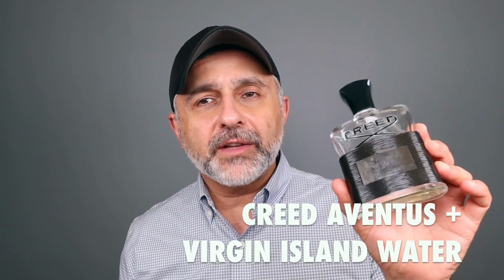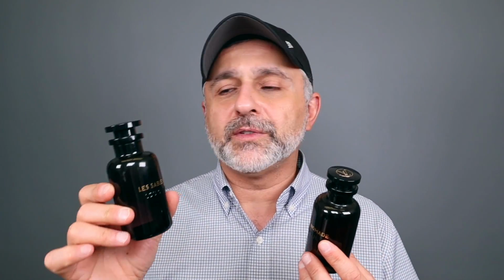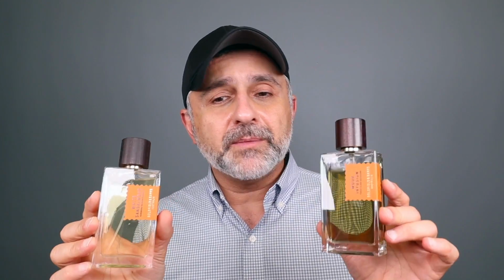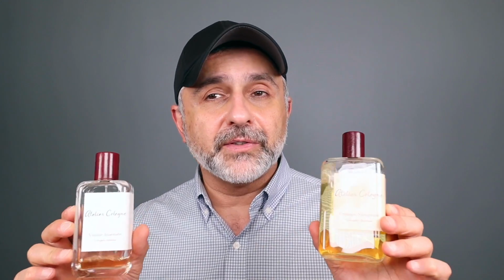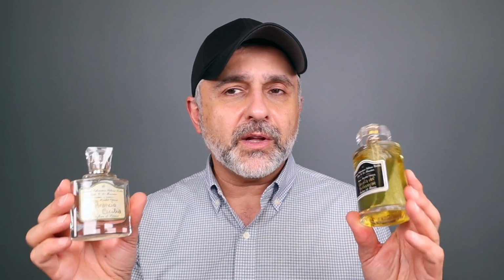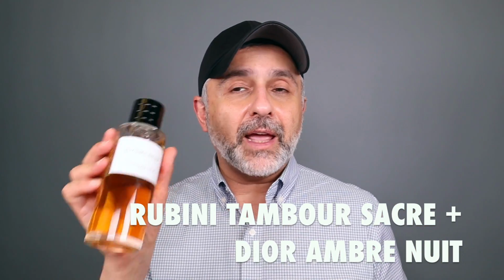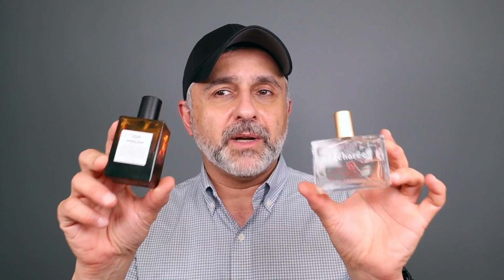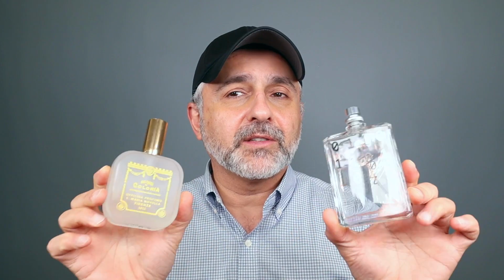20 FAVORITE FRAGRANCE LAYERING COMBINATIONS | Layer Two Fragrances To Make A Unique New Fragrance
20 Favorite Fragrance Layering Combinations | Layer Two Fragrances To Make A Unique New Fragrance

20 Favorite Fragrance Layering Combinations | Layer Two Fragrances To Make A Unique New Fragrance

Today it's all about Layering Fragrances and 20 of my most favorite Fragrance Layering Combos. If you like to have 3 Fragrances when you combine 2 then this is your video. You can also catch my How To Layer Fragrances Video and you can also catch my video all about layering Nishane Hacivat + Nishane Hundred Silent Ways Video

Do you enjoy Layering Fragrances? Have you tried these Layering combinations? What are your favorite Perfume Layering Combinations?

NISHANE HACIVAT + NISHANE A HUNDRED SILENT WAYS
CREED AVENTUS + CREED VIRGIN ISLAND WATER
AKRO SMOKE AND DIOR BOIS D’ARGENT
LOUIS VUITTON OMBRE NOMADE + LOUIS VUITTON LES SABLES ROSES
GOLDFIELD & BANKS WHITE SANDALWOOD + GOLDFIELD & BANKS WOOD INFUSION
GUERLAIN OUD MYSTERIEUX + MOLTON BROWN ROSE ABSOLUTE
ATELIER COLOGNE VANILLE INCENSEE + ATELIER COLOGNE ORANGE SANGUINE
STRANGELOVE NYC DEAD OF NIGHT + MASAKI MATSUSHIMA CHOCOLAT MAT
JULIETTE HAS A GUN VANILLA VIBES + MAISON MARGIELA BEACH WALK
JO MALONE OUD & BERGAMOT + ORANGE BLOSSOM
TIZIANA TERENZI URSA + AKRO HAZE
I PROFUMI DI FIRENZE VANIGLIA DEL MADAGASCAR + ARANCIO
INDULT TIHOTA + DAME PERFUMERY CHOCOLATE MAN
BY KILIAN - BLACK PHANTOM + INTOXICATED
at a Discount
at a Discount
GUCCI GUILTY ABSOLUTE POUR HOMME  + LALIQUE ENCRE NOIRE A L'EXTREME
RUBINI TAMBOUR SACRE AND DIOR AMBRE NUIT
LOEWE 001 MAN AND ZINO DAVIDOFF EDT:
JO MALONE BRONZE WOOD & LEATHER + WOOD SAGE & SALT
KIEHL'S ORIGINAL MUSK + L'ERBOLARIO MEHAREES
ESCENTRIC MOLECULE MOLECULE 04 + SANTA MARIA NOVELLA TABACCO TOSCANO

The views and opinions for 20 Favorite Fragrance Layering Combinations are all my own. If you're curious to try 20 Favorite Fragrance Layering Combinations please buy or obtain samples/decants prior to purchasing a full bottle. Fragrances I like you might not like and vice versa, so I cannot guarantee you will react to this fragrance as I have.